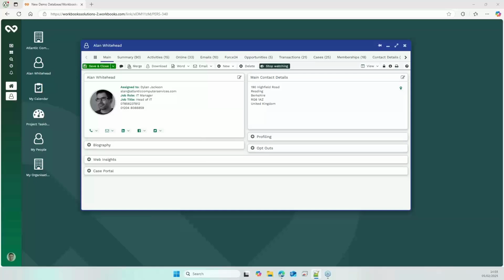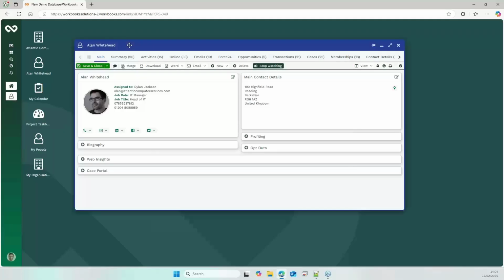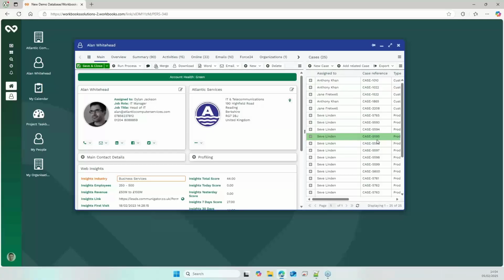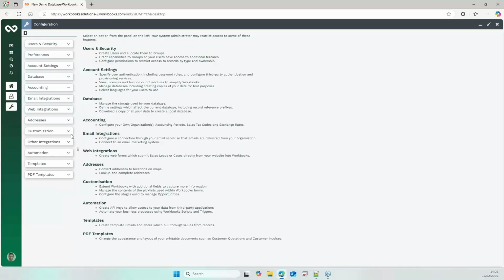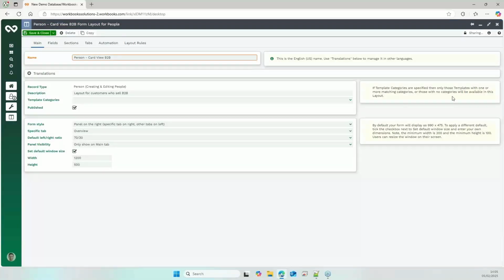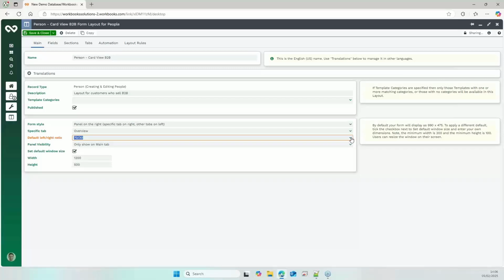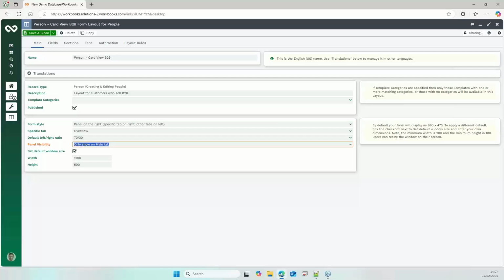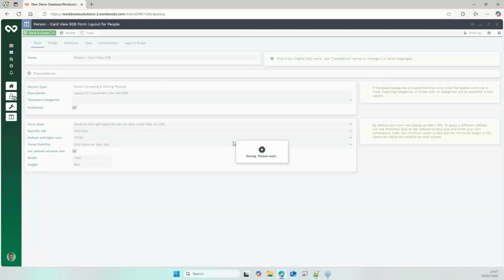How to setup and use the Workbooks CRM Side Panel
Navigating your CRM efficiently can make a world of difference in your daily operations. One often-overlooked powerhouse of functionality is the Workbooks CRM side panel – your command center for managing customer relationships effectively.

The side panel puts everything you need right at your fingertips. From comprehensive record details to integrated communication tools, it serves as your one-stop hub for customer interaction management. You'll find a chronological activity stream, quick action buttons for common tasks, and seamlessly integrated communication features all in one place.